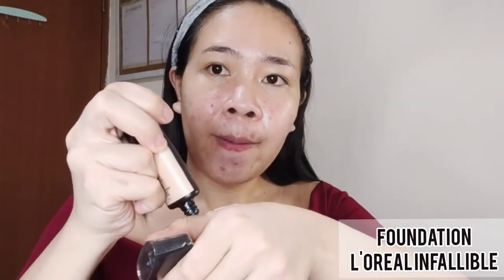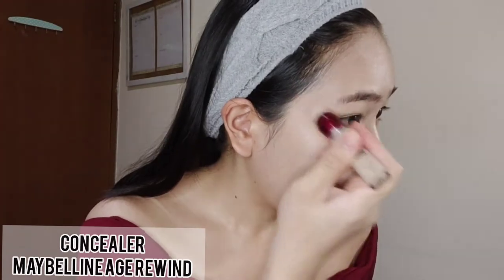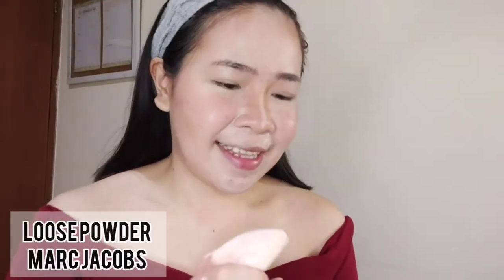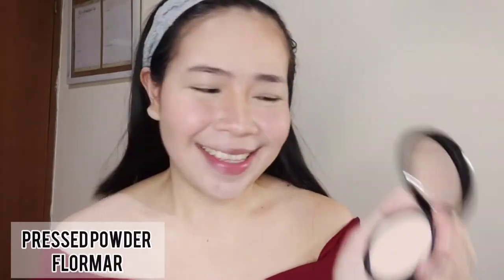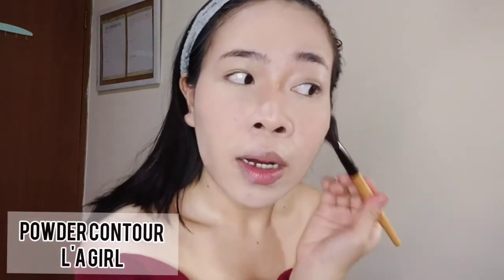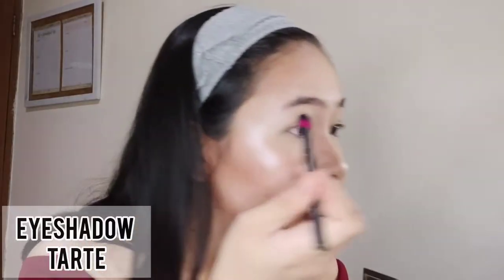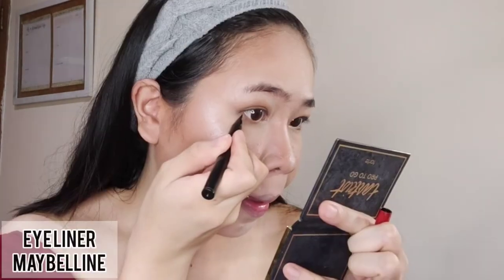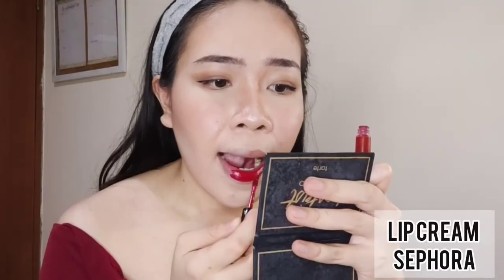Penthouse Cheon Soo Jin Makeup Inspired Tutorial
K-Drama Lovers, who don't know Cheon Soo Jin, a director of Cheong-A school who plays an important role in Penthouse..

I love to see her bold look with the red lips and trying to re-create it.
It's beyond perfect but at list I'm satisfied of recreating it.

xoxo